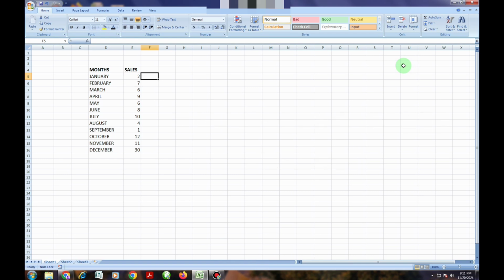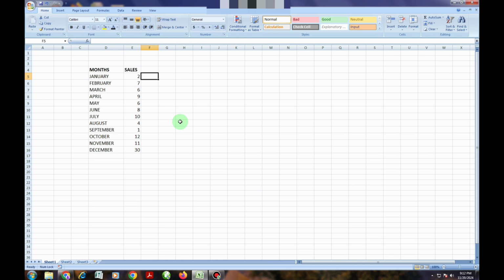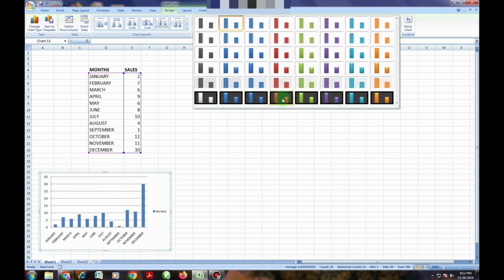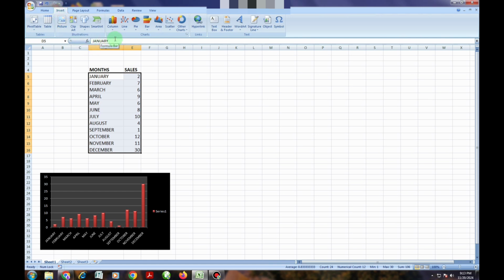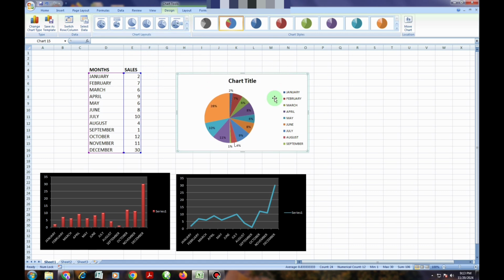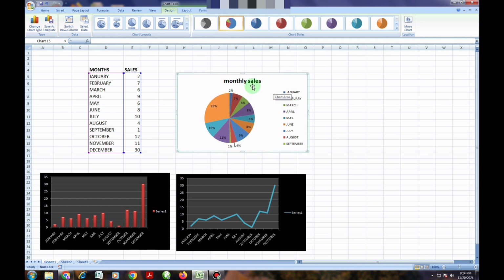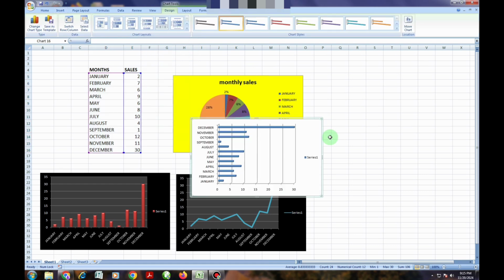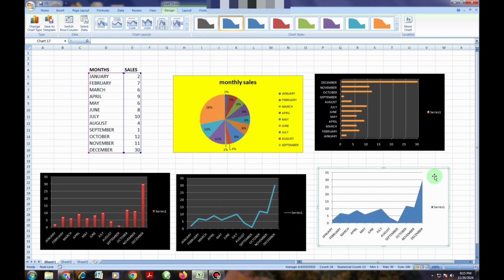How to Insert Charts in Excel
In this video, you will learn how to insert how to Insert Charts in Excel for beginners such as Pie Charts, Bar graph, Line Chart and Area Chart. I have explain the procedure of inserting charts step by step using Excel.

Whether you're a beginner or looking to polish your skills, this video will simplify the charting process, ensuring your data comes to life! Learn step-by-step how to create bar graphs, pie charts, and line charts that will captivate your audience and elevate your presentations. 💡 Discover tips, tricks, and best practices that will save you time and make your spreadsheets shine. ➡️